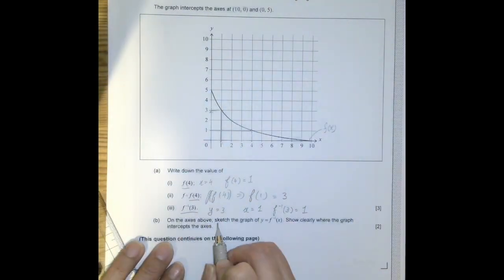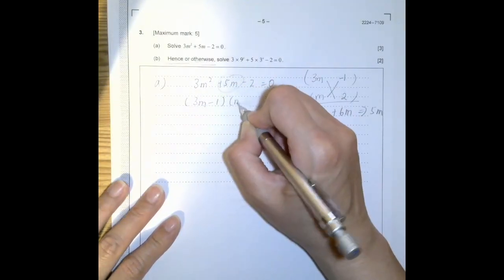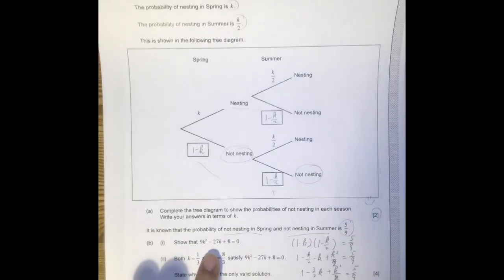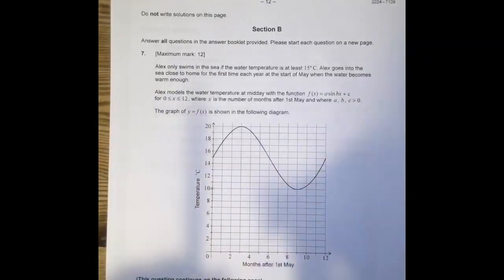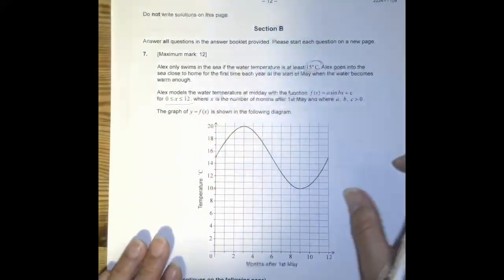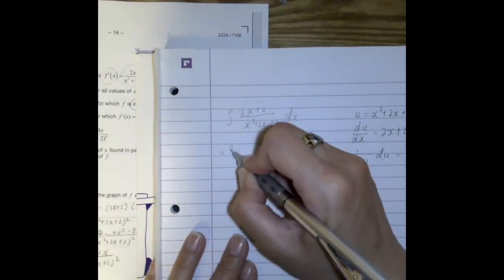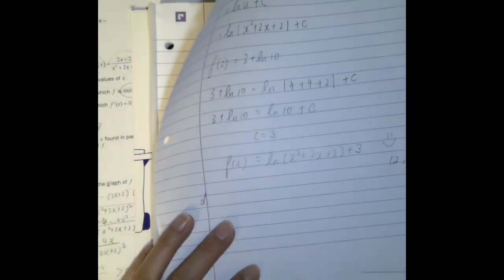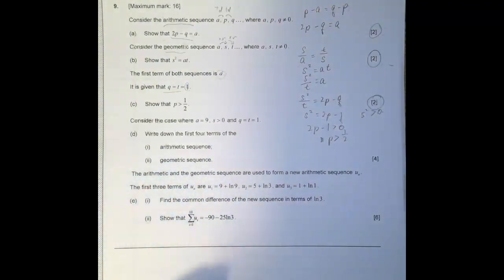IB Maths AA 2024 TZ2 Paper 1 Walk thru